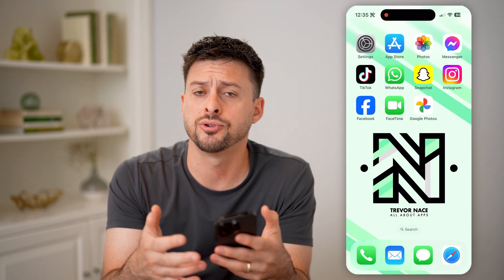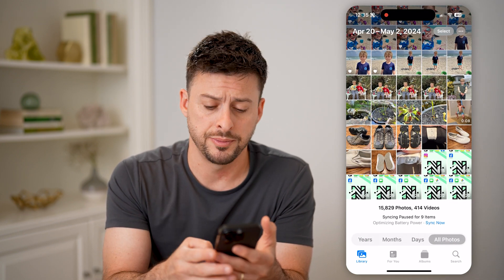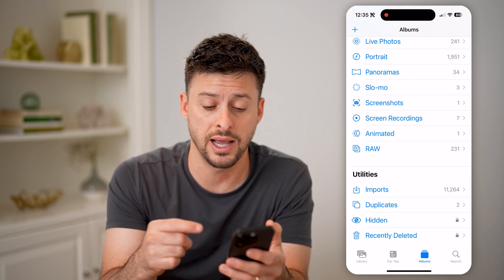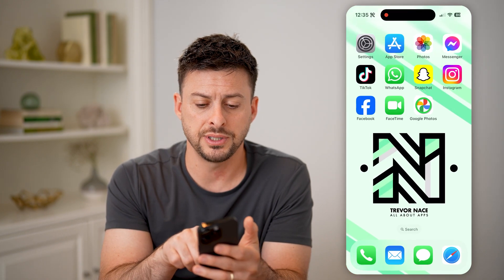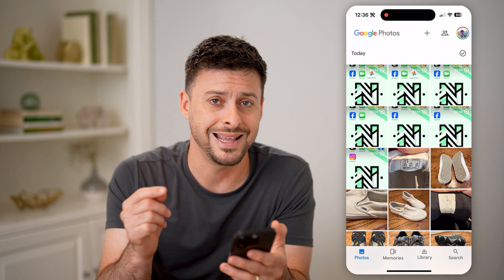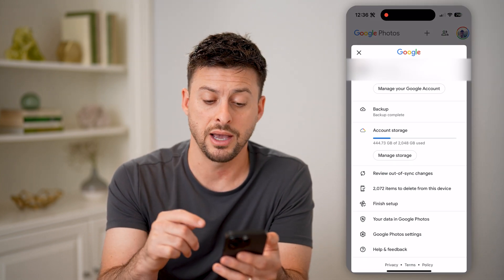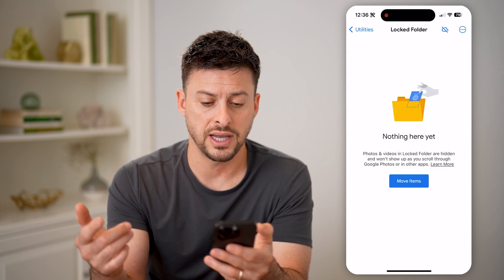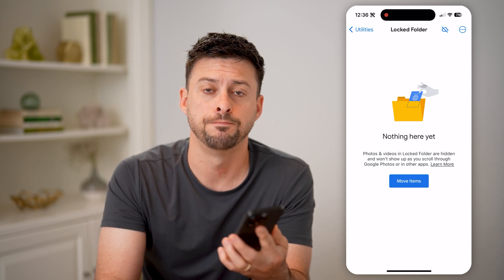How To Check Hidden Photos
Here's how to check your hidden photos on your phone both in the photos app and Google Photos.